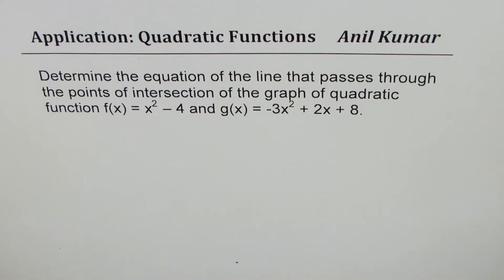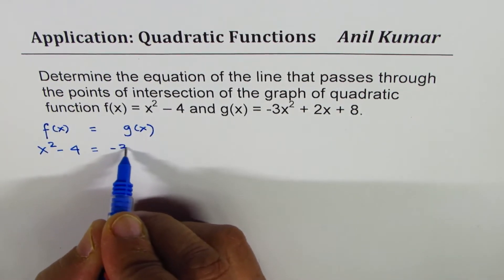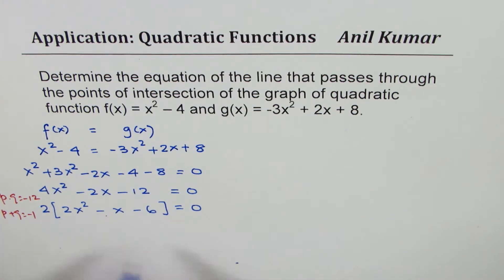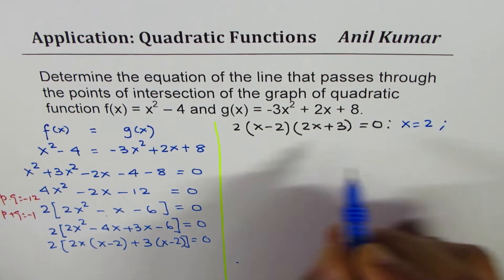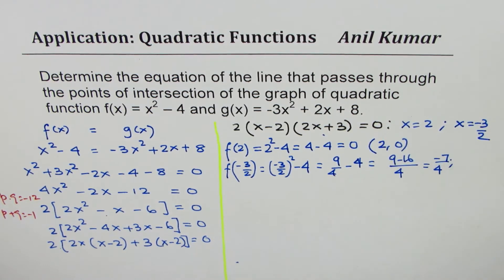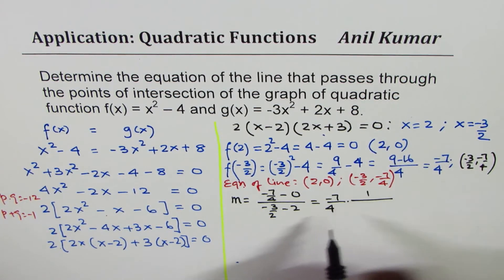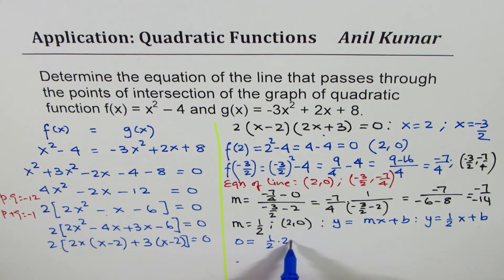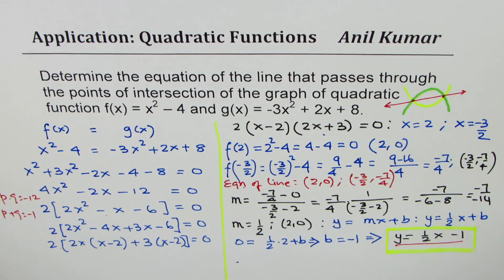Determine the equation of line that pass through the intersection of two parabolas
Express Quadratic Equation in different forms and analyze with real life situation.